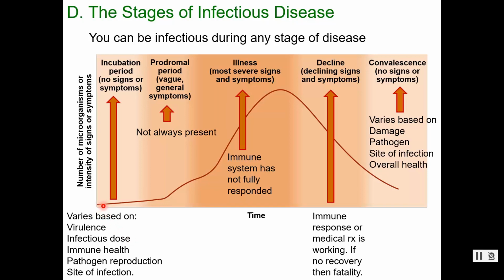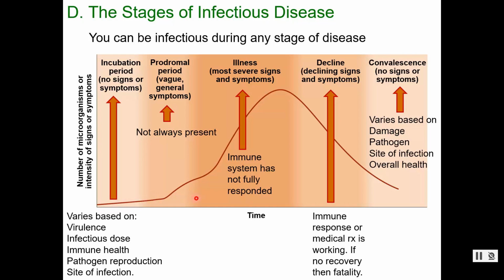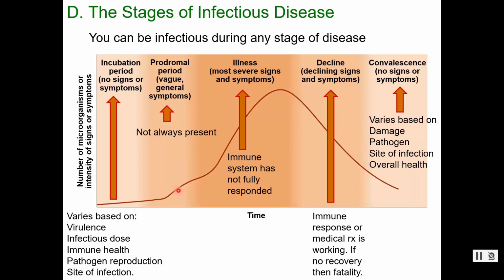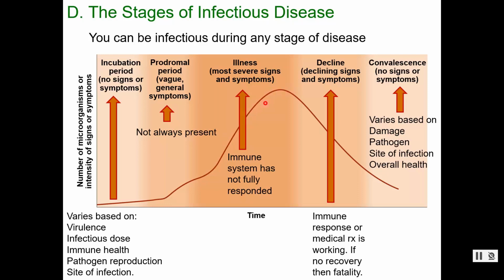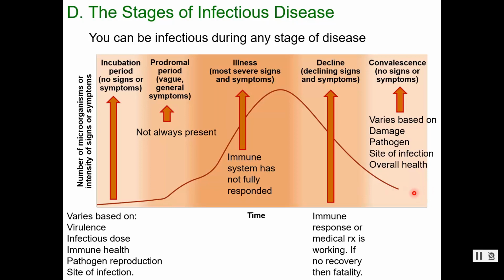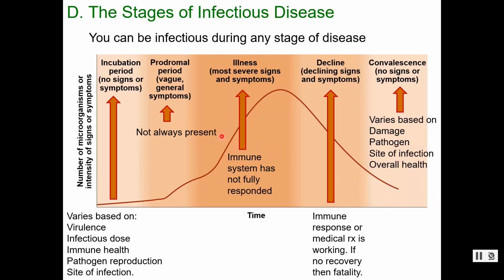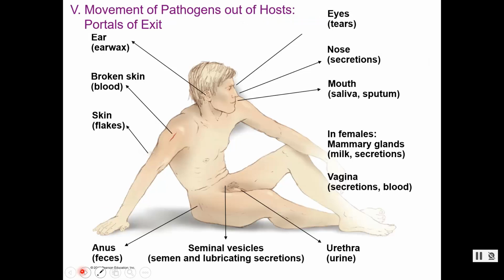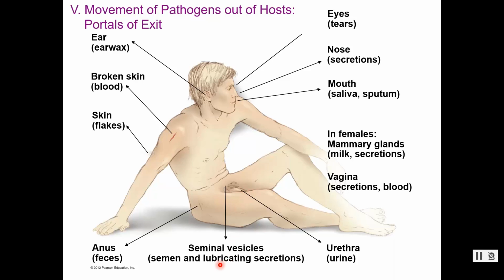8 MH Ch11 Portals of exitCourse of Infection